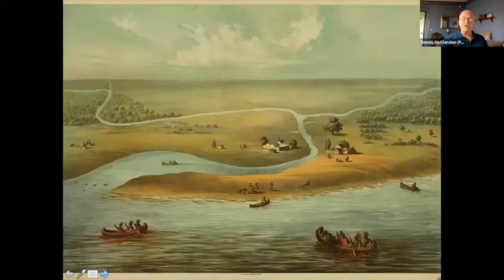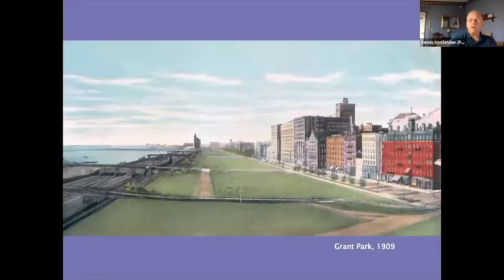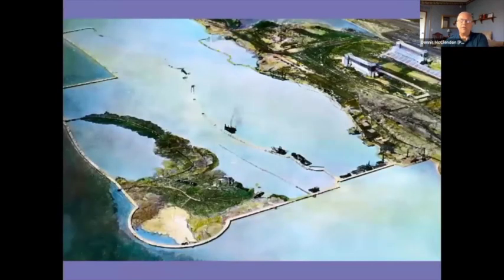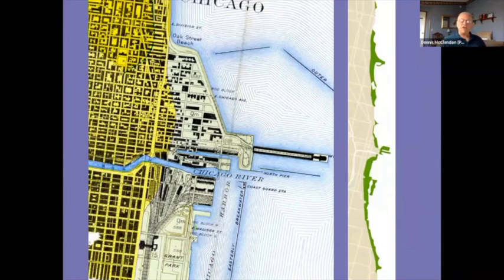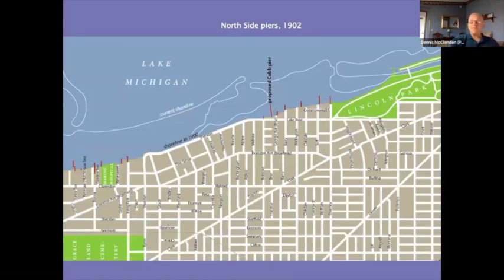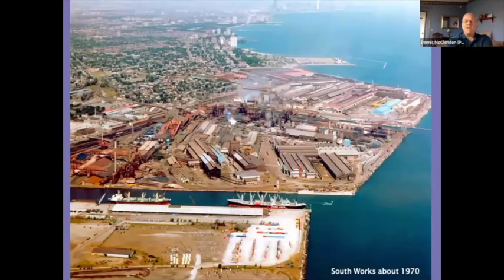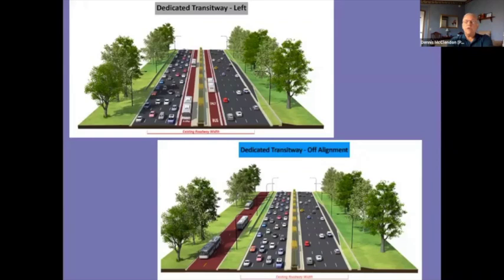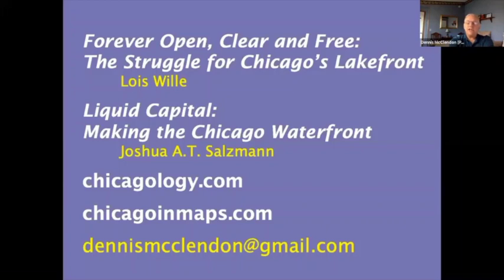Chicago's Manmade Lakefront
Dennis McClendon, historian and geographer, discusses the history of Chicago's lakefront.